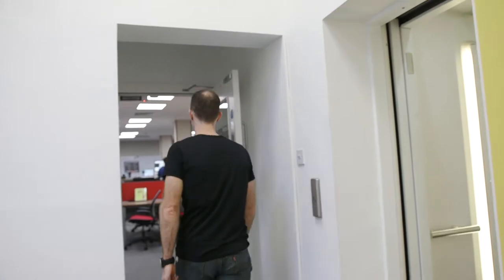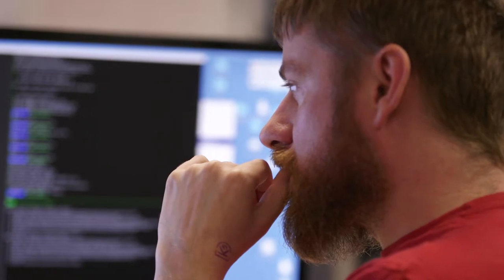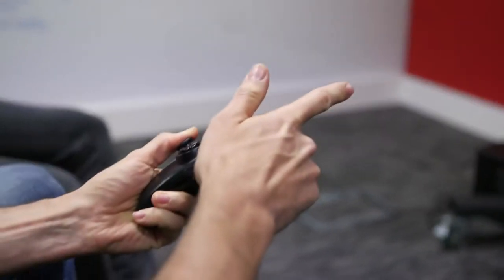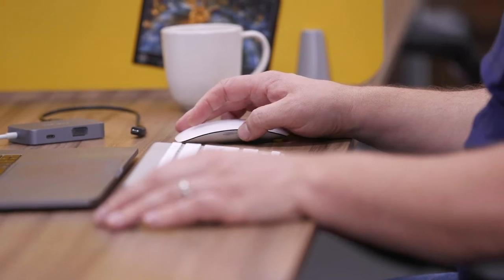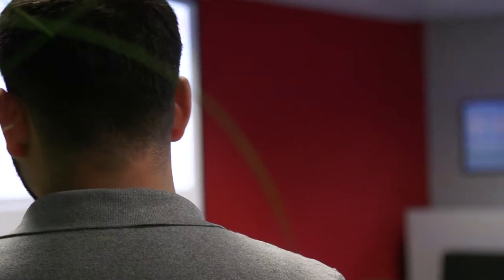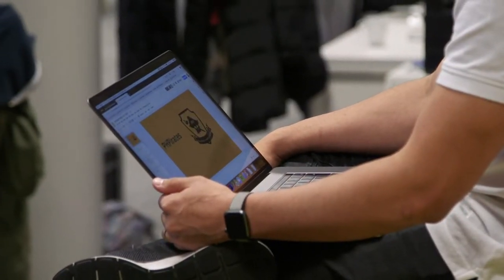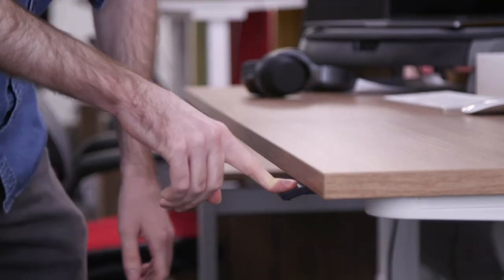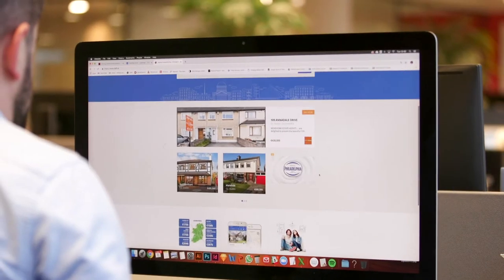Engineering at Distilled SCH | Jobbio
We went behind the scenes at Distilled SCH to meet their Engineering team. After chatting to some of their key members and watching them at work, we can confirm they're a well oiled machine!

If you're passionate about engineering and want to work with cutting edge technology then apply now